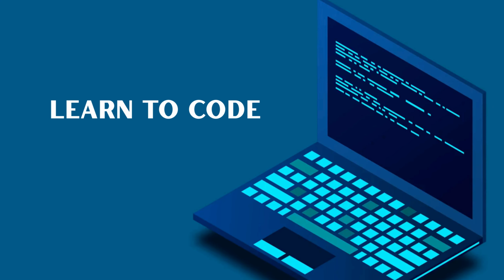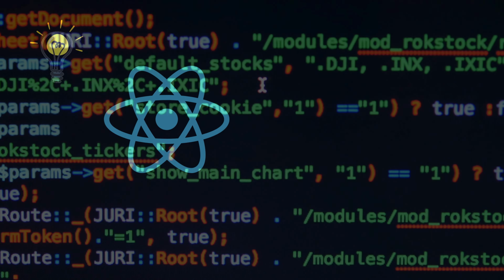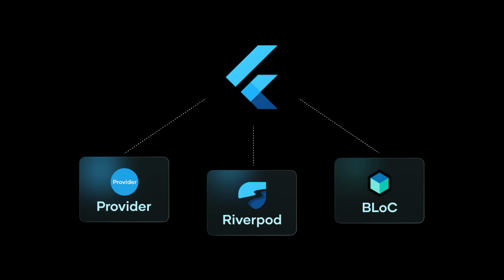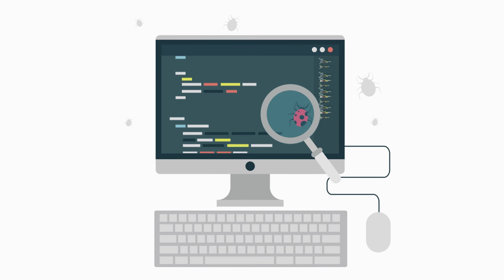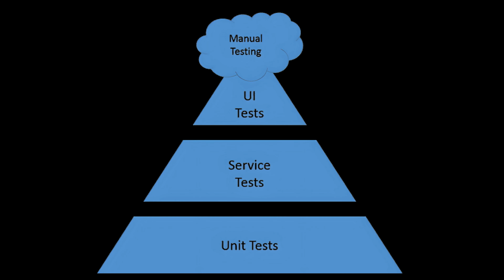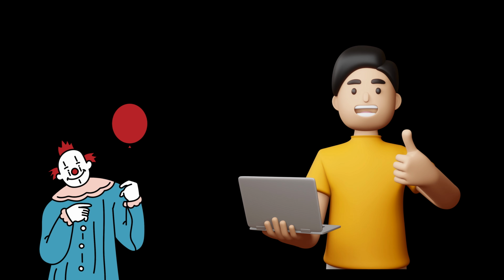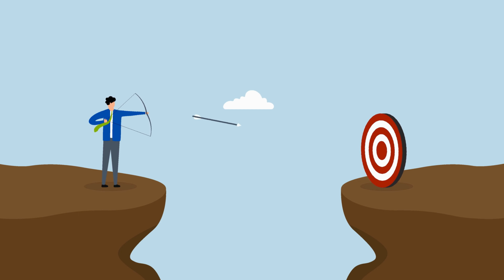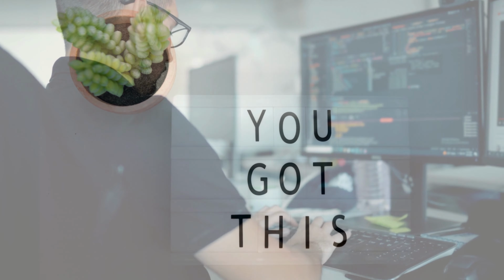App Developer Roadmap 2025: The No BS Guide to Getting Hired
Want to become a successful app developer in 2025? This video is your honest, no-fluff roadmap. Whether you're starting with React Native, Flutter, or native development — you'll learn exactly what to study, how to build projects that stand out, and how to survive the rejection and frustration that come with this journey.

We cover everything: programming fundamentals, frameworks, APIs, project building, publishing apps, and building a portfolio that gets you hired. Rejections are part of the game — but if you stay focused and remember why you started, success is inevitable.